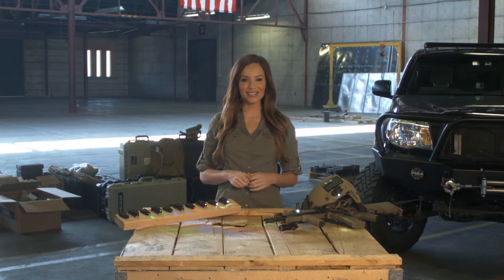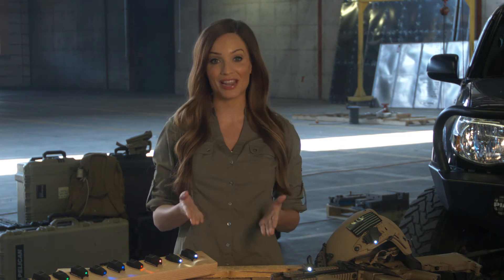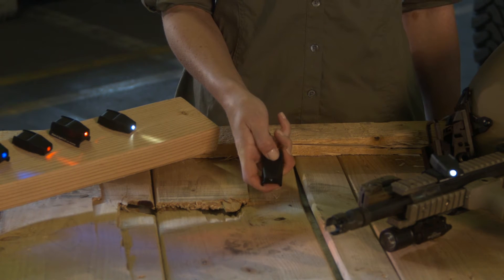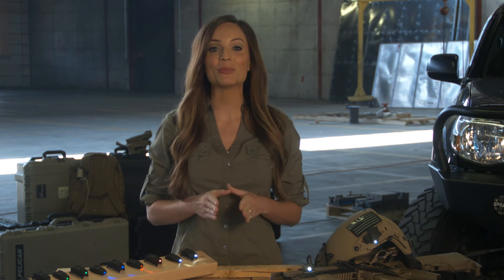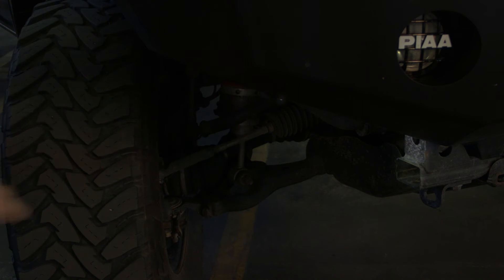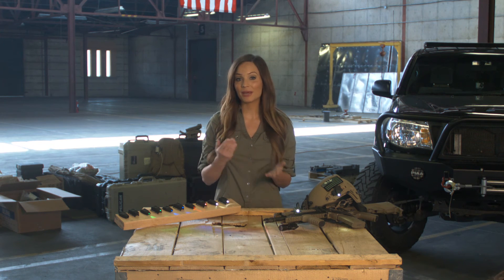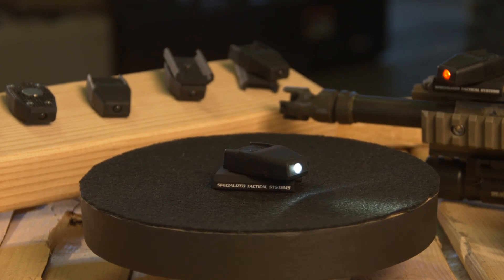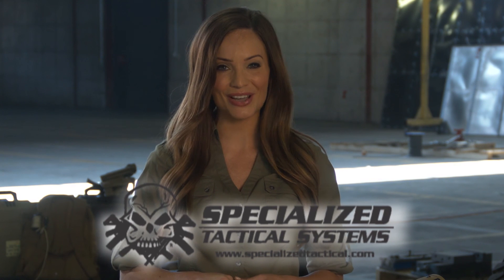NavLight® Video #2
Keri takes you through the Navlight® concept and functions.